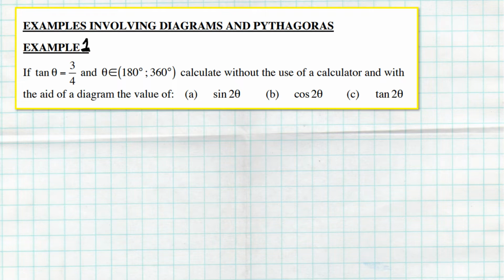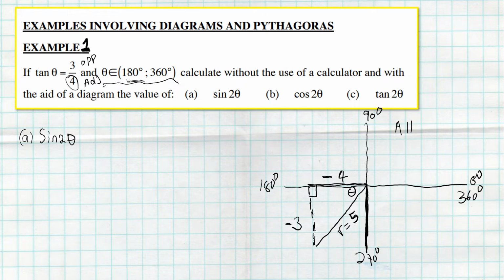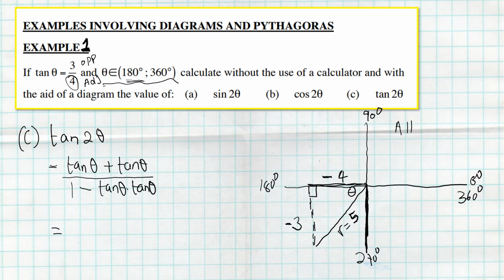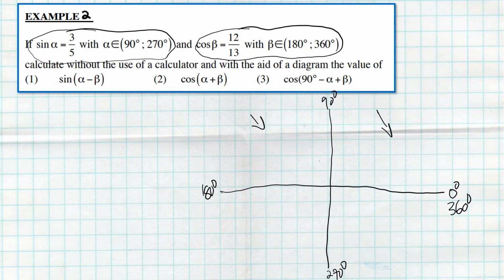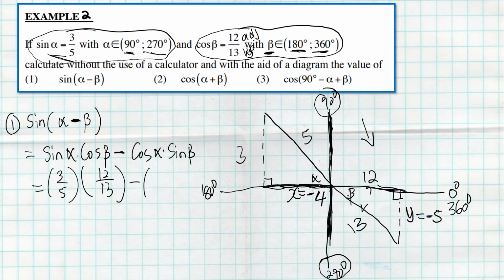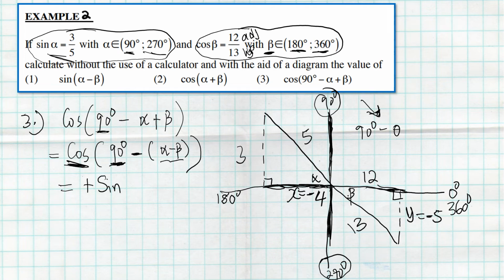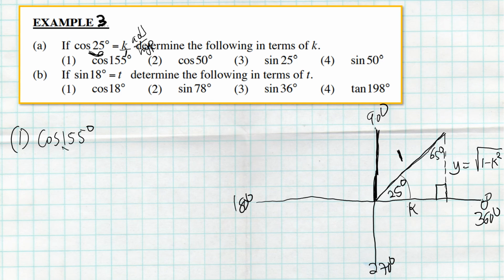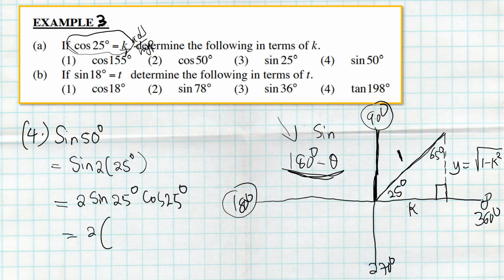Grade 12 | Q5 Solving/expressing Trig Ratios || Trigonometry | Part 04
Hi Grade 12's, welcome to session 04 of Trigonometry. Today we focus on expressing or solving trigonometric ratios with the aid of diagrams and cartesian plane. This brings along combined knowledge of what we did from our Part 01 of revision until this session.